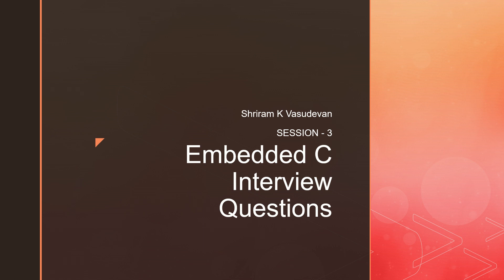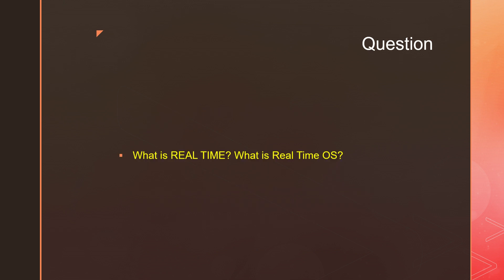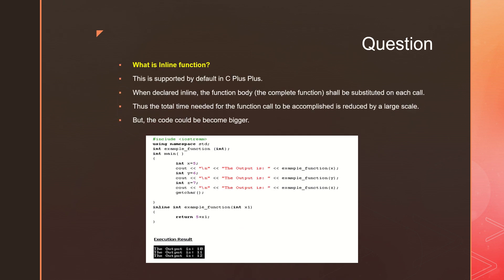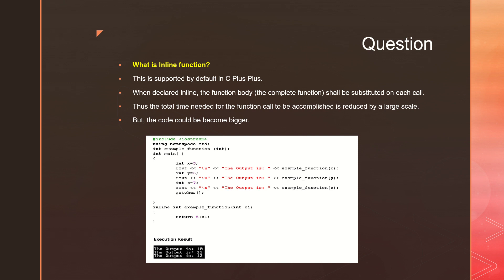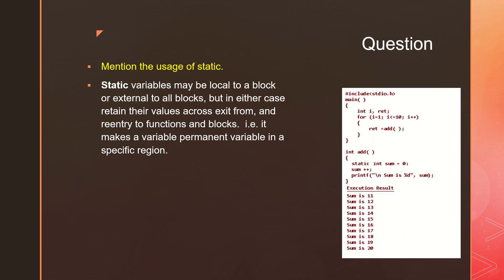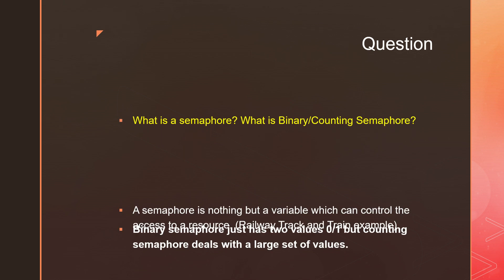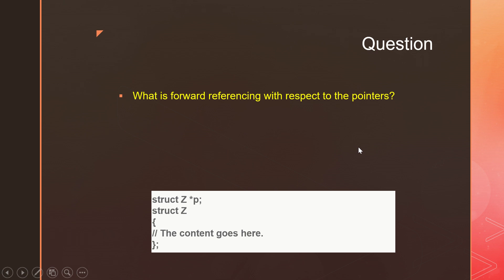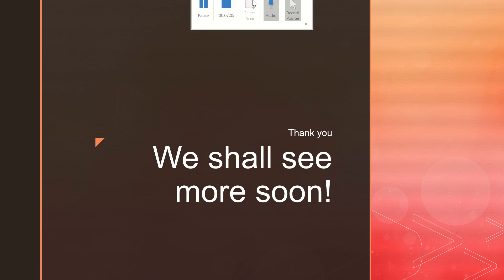Embedded C Programming Interview Readiness - Session 3